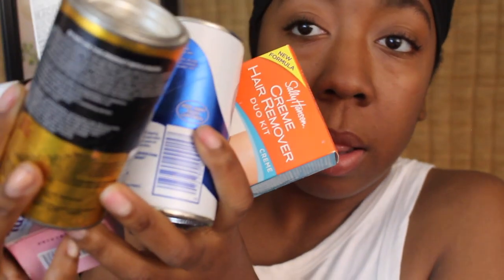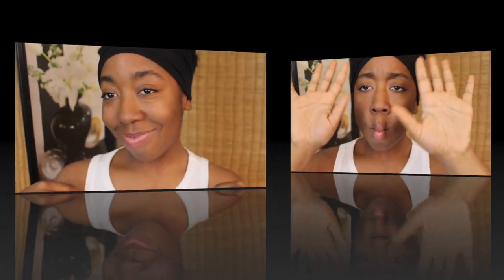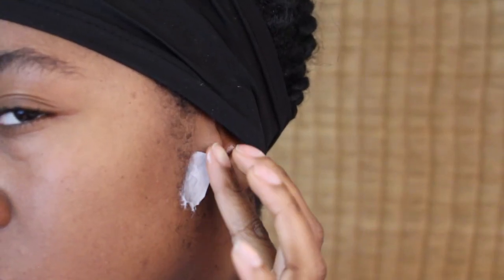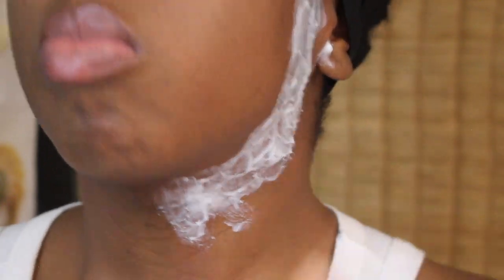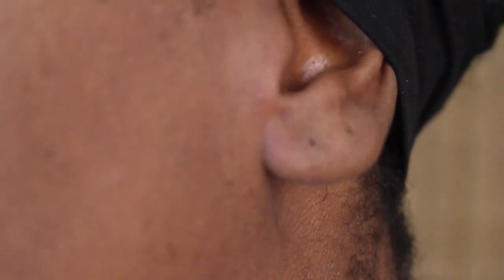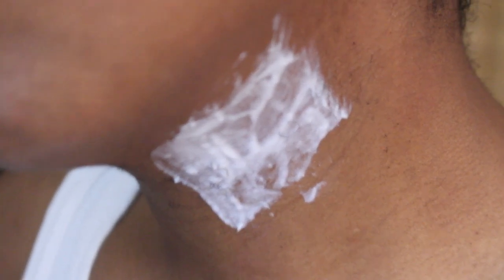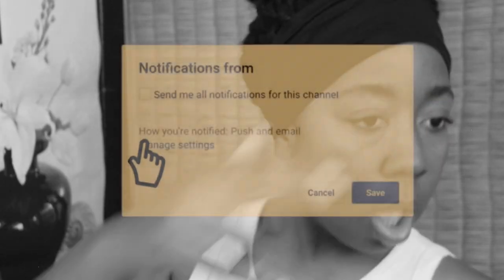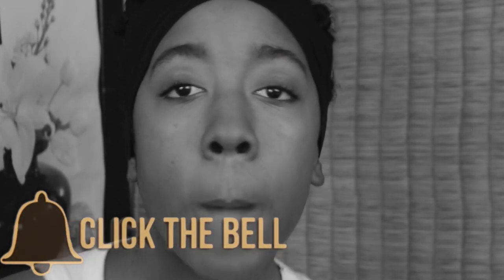At Home Women's Facial Hair Removal Cream. Easy, Pain Free & Cheap! Testing Magic Shave No Razor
Magic Razlorless Cream Shave is typically used and marketed towards black men. More specifically, black men with beards or black men with bald heads. Those of us with curly and coarse hair are prone to razor bumps. This product claims to be a quick solution for hair removal. I decided to give it a try. Did I mention is almost always is under $10. I've seen it as low as $4.00. This can be found at Walmart, Family Dollar and most Beauty Supply Stores. I'm sure if you google you may be able to find it on Amazon as well.

Products Mentioned.

* Magic Razorless Cream Shave (Regular Strength) -

* Magic Razorless Cream Shave (Extra Strength)-

* Olay Hair Removal Duo (keep in mind this product is discontinued, so the prices are high) -

It's been a while, but hopefully I found something that may work for you! Watch as I use Magic Razorless Cream Shave to remove the hair on my face. I saw a guy use it in an Instagram Live on his head. This made me think, if it is safe enough for his head than this product should be able to work for my sideburns. I have tried many products over the years. This seem to be a great alternative for the Olay product. The Olay did have a balm to use prior. This does not.

You have to be very careful because it is a strong product. I have sensitive skin, but coarse hair. Sometimes products can be too harsh and irritate my skin or too light which doesn't fix the hair problem. I suggest before diving right in to the method that I used, that you try a test patch. t They do sell this product in most Drugstores (Target, Walmart, Walgreens ETC). Unlike the Olay it is cheap.   If you miss a spot wait a day and do it later to avoid irritation. Please be sure to wait a couple days and start exfoliating your face. If you have coarse hair are prone to ingrown hairs/hyper-pigmentation. You want to exfoliate following the hair removal process to keep those pores clean. Trusttt me. I've learned this over time.

If you ever dislike a video please state why in the comments so that I can improve. Thanks! Also if you like the video pressing the like (thumbs up) helps my video and me out a ton!

(indicated by an *)

 This channel is not monetized, so if you shop through my links I’d appreciate it :)